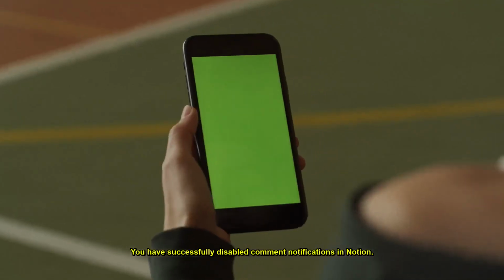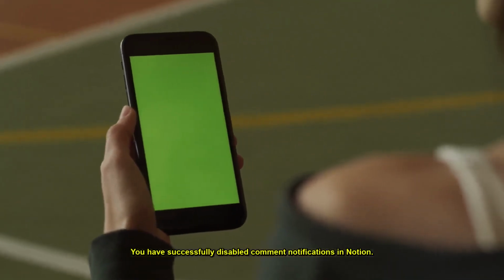How to disable Notion notifications for comments - Quick Tutorial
In this quick tutorial, learn how to easily disable Notion notifications for comments so you can enjoy a more focused workspace without distractions. Whether you're managing a project or collaborating with a team, this step-by-step guide will help you customize your notification settings in just a few minutes. Say goodbye to unwanted alerts and streamline your Notion experience!